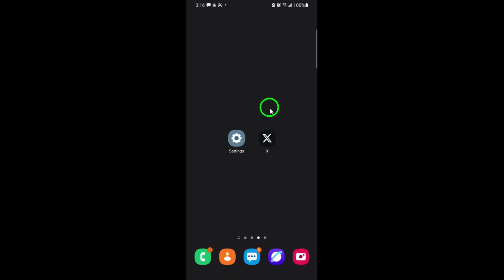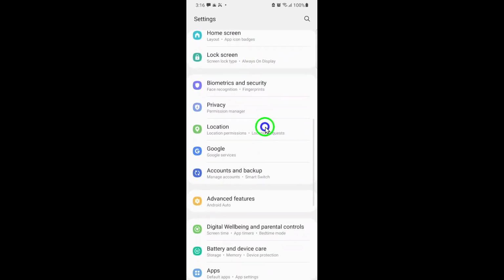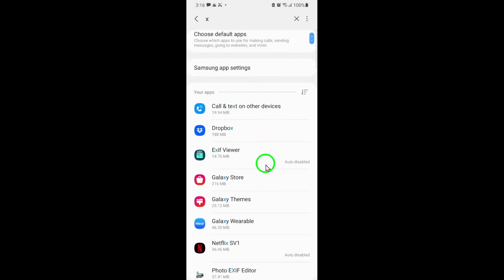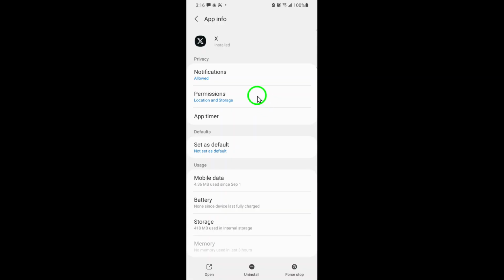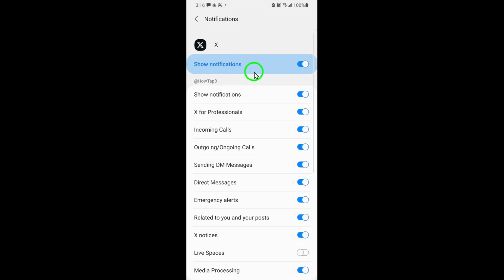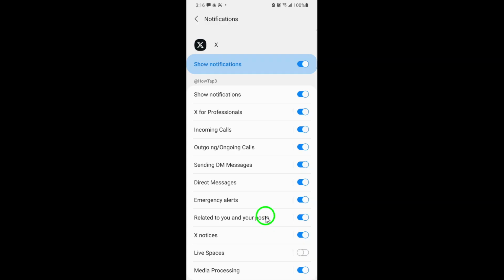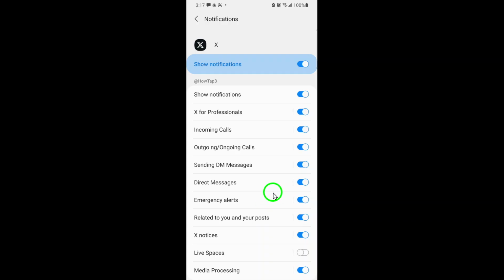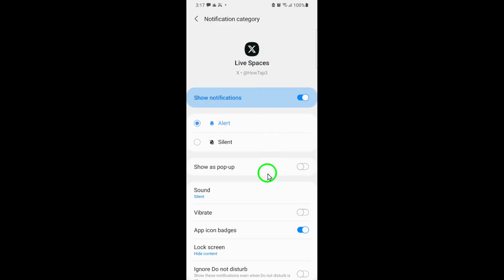How To Enable Live Spaces Notifications On X App (Updated)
Learn how to enable Live Spaces notifications on the X app with this easy step-by-step guide. Stay updated and never miss a live conversation again by turning on the right settings.

1. Go To Your Phone Settings

2. Tap On Apps

3. Tap On X App

4. Tap On Notifications

5. Tap On Notification Categories

6. Toggle on Live Spaces-
Timeline:
00:00 Start
00:12 How to do it
01:05 End